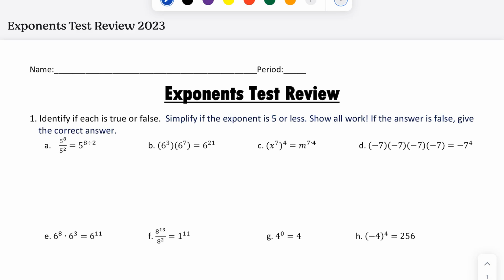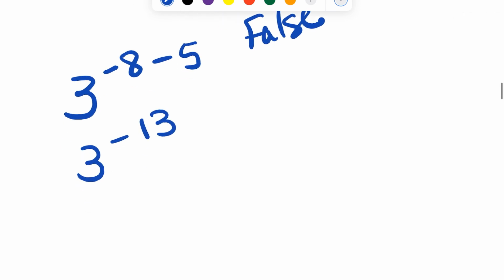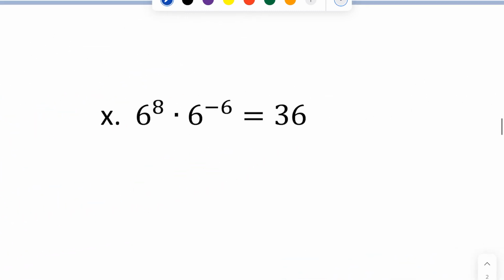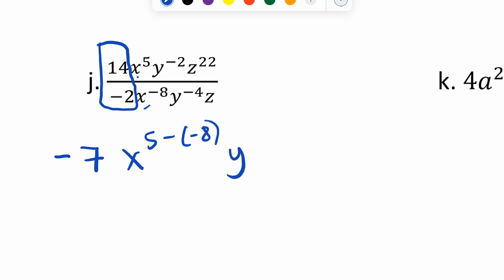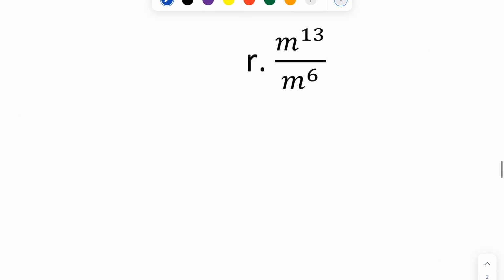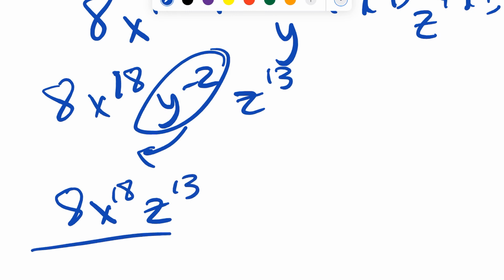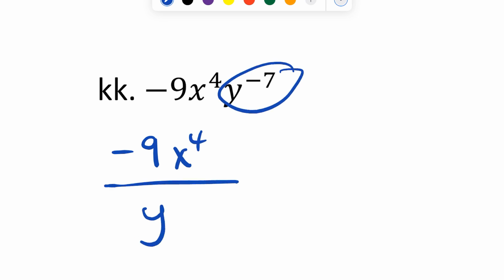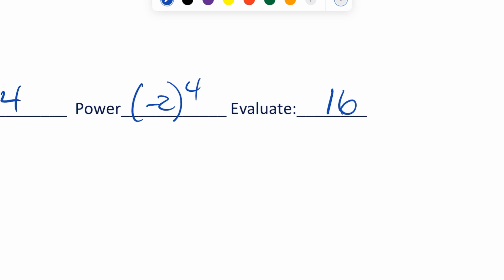Exponents Review Grandbois